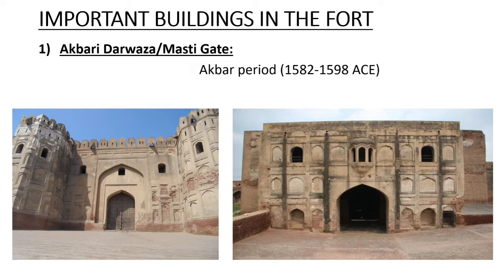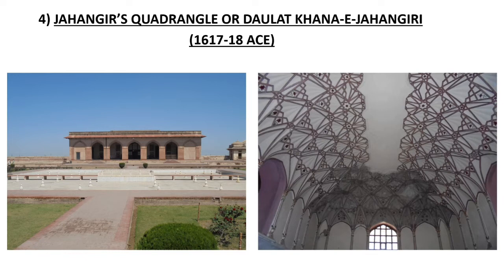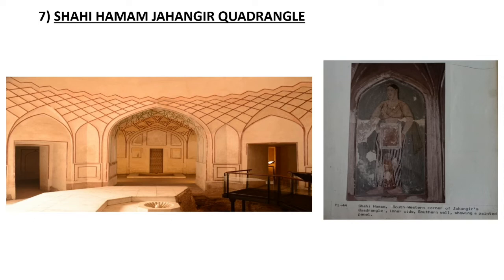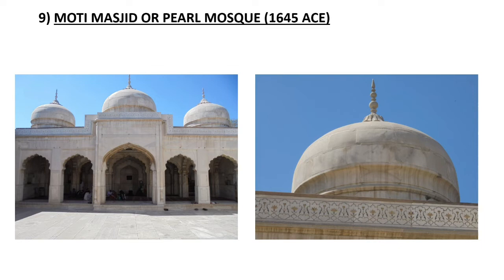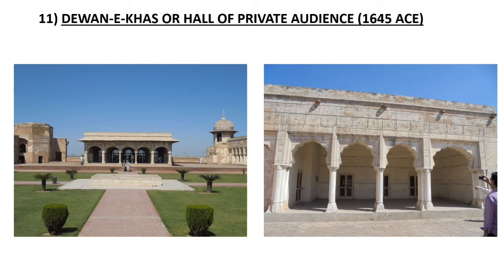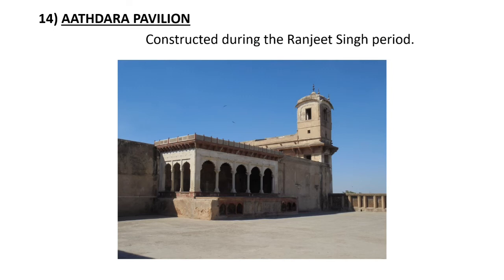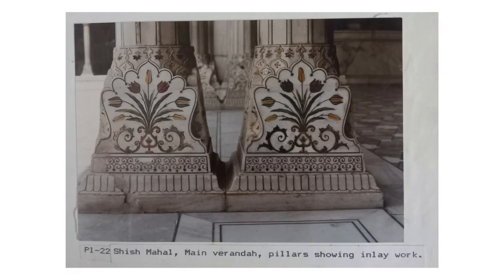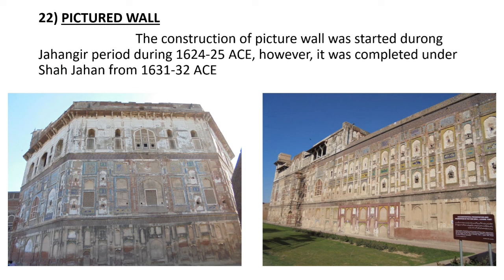Lahore Fort,its Architecture & Surface Decoration: An over view,(search M. Naeem Qazi on youtube)